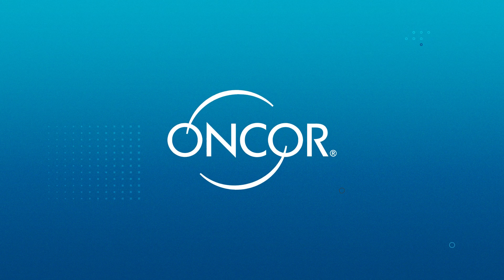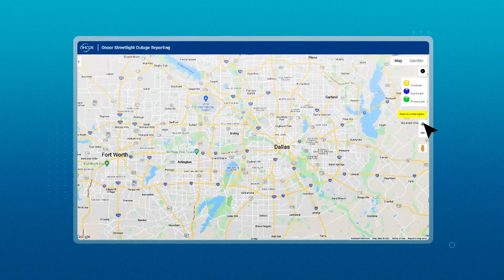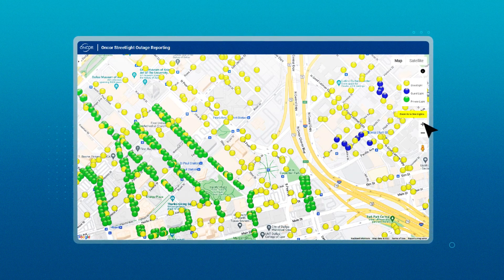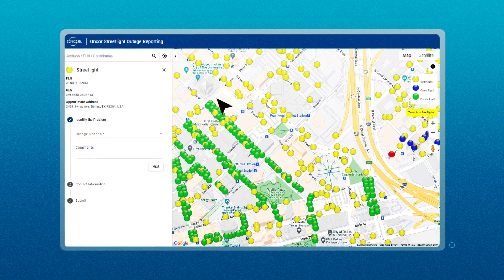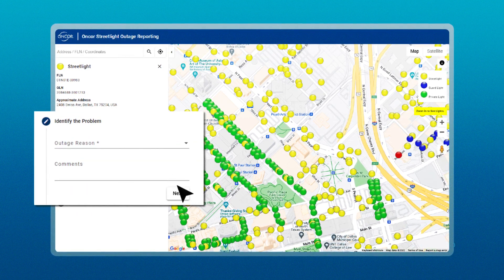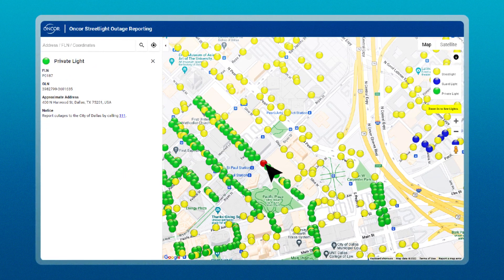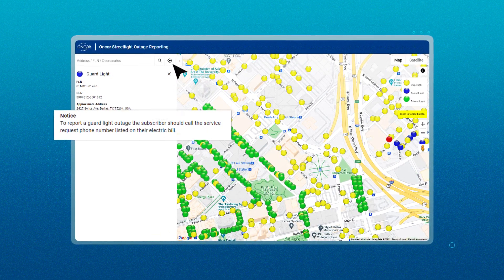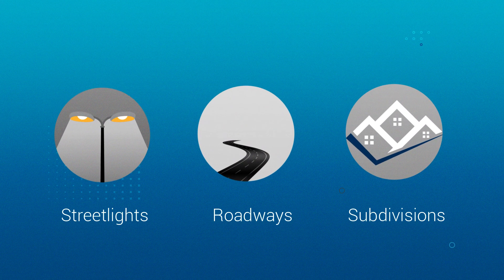Reporting a Streetlight Outage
This video will take you through Oncor's simple online process to report a streetlight outage.